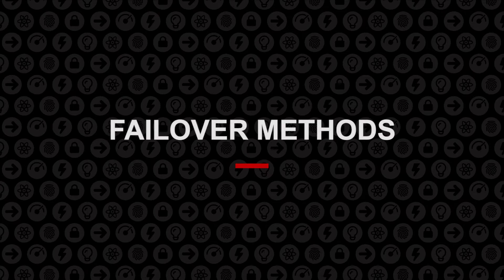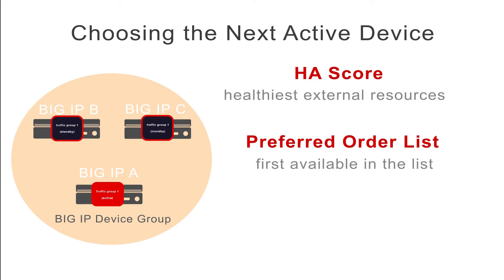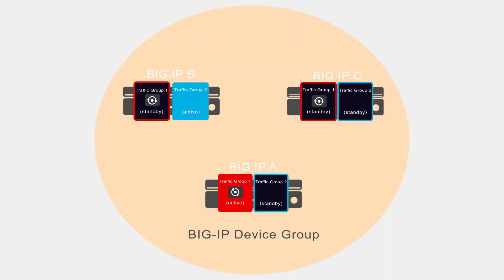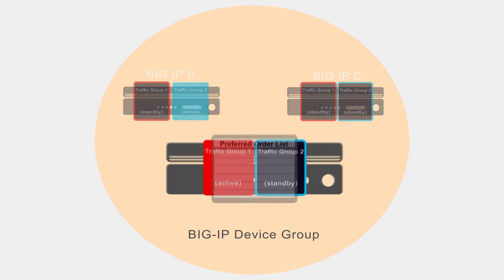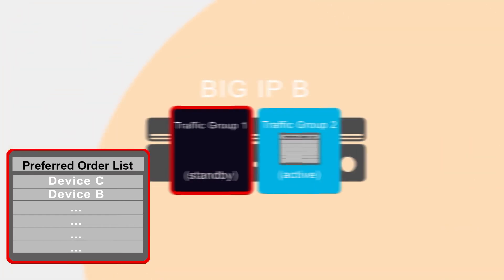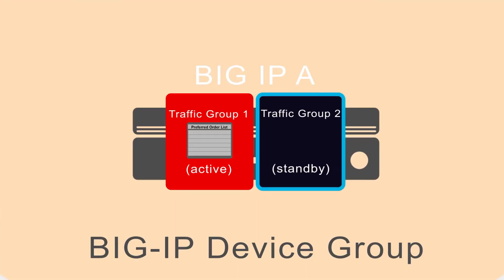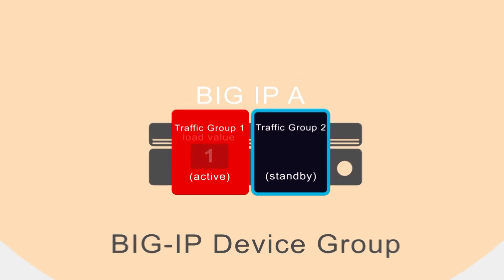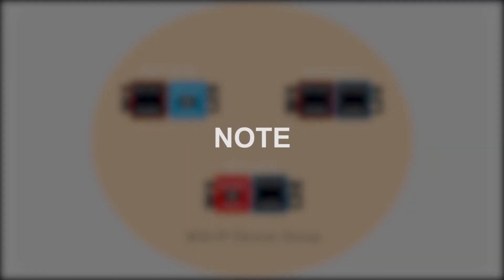BIG-IP Device Service Clustering - Part 6: Failover Methods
This video discusses the failover methods in BIG-IP Device Service Clustering (DSC). It outlines three criteria for selecting the next active device for traffic groups: HA scores, an ordered list of devices, and traffic load comparisons. The HA score reflects each devices health based on external resources. The video provides insights into how these methods function, particularly in the context of HA Groups. For more detailed information, viewers are directed to the F5 support website.